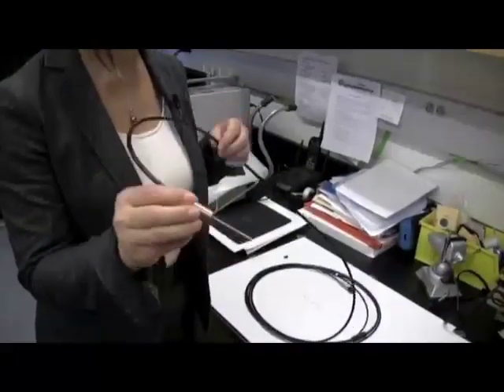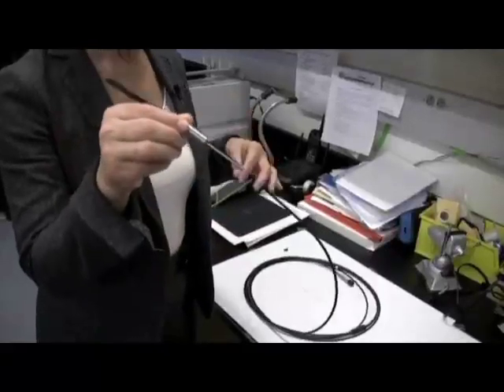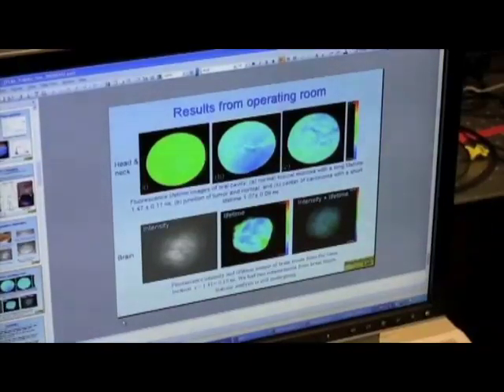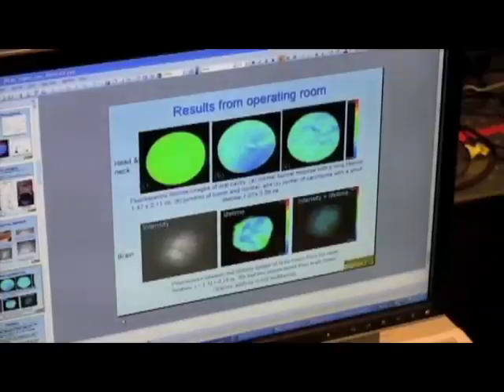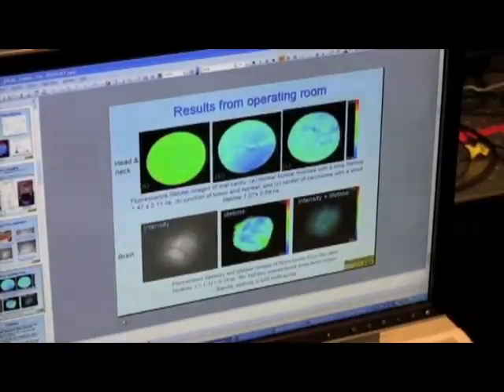Detecting Oral Cancer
Laura Marcu, a professor of biomedical engineering at UC Davis, has developed a fluorescent laser for detecting oral cancer, a deadly disease.